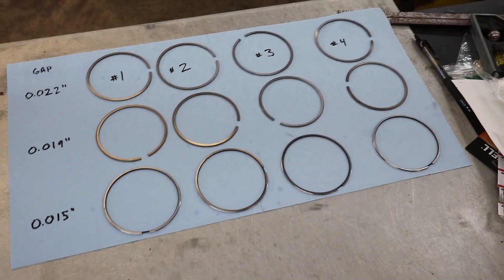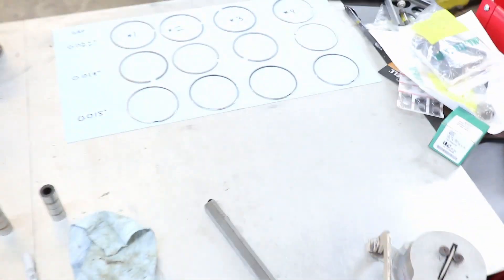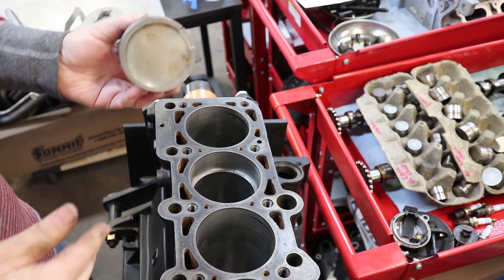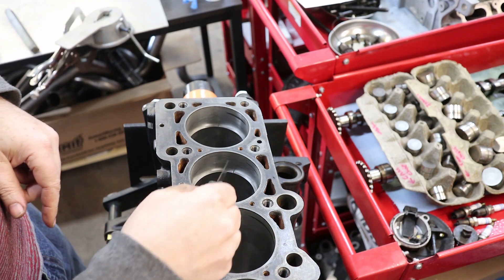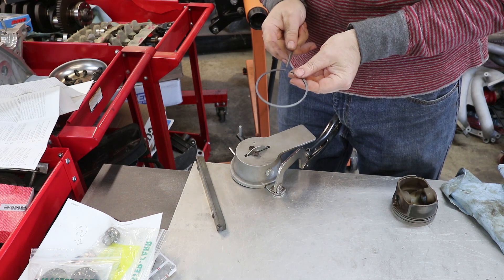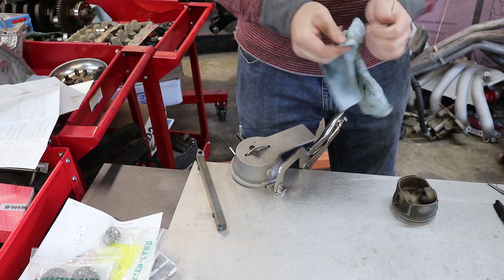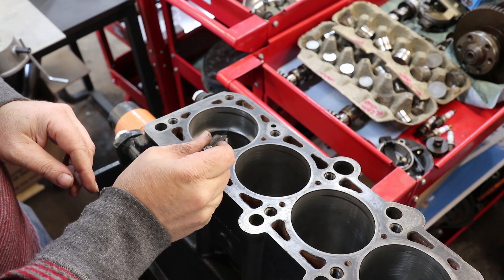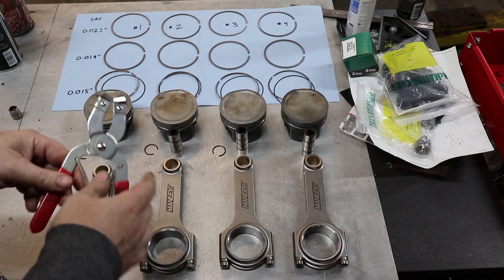All About Piston Rings - gapping rings for VW 1.8T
An explanation on how to gap piston rings while I rebuild a VW 1.8T engine.